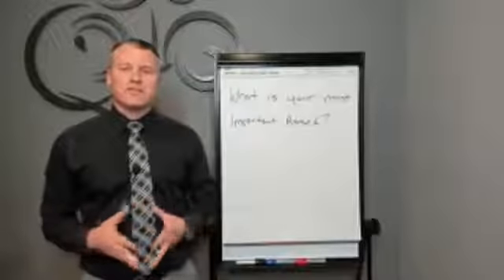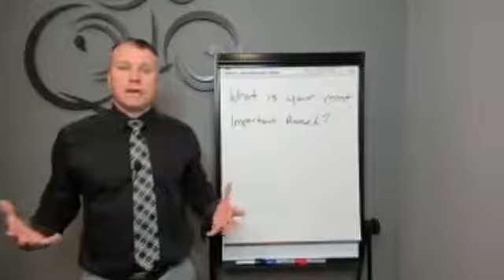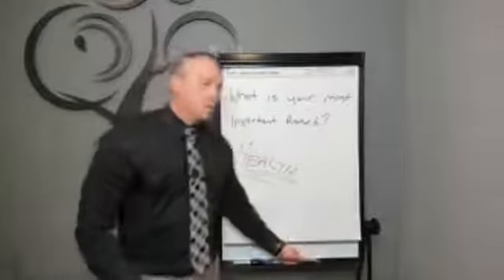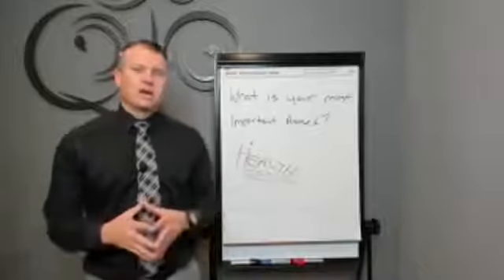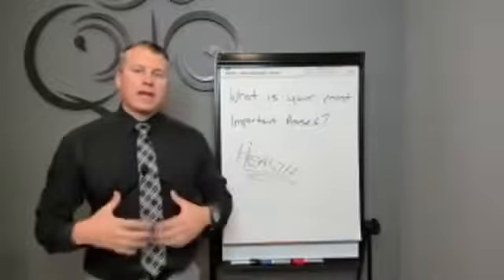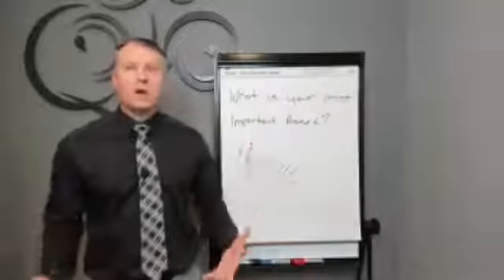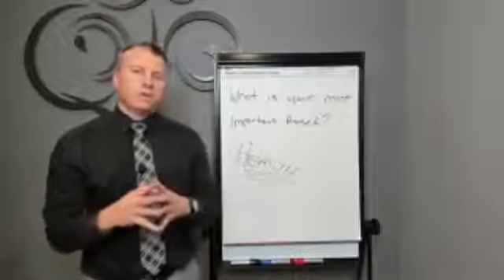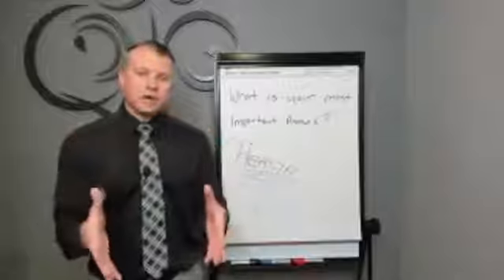What Is Your Most Important Asset?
+ ABOUT DR. JASON

Dr. Shumard received a B.S. degree in Kinesiology from San Diego State University in 2000 and furthered his education with a Doctorate of Chiropractic from Life Chiropractic College West in 2004. Dr. Shumard is also a sought-after practitioner working with type II diabetics and thyroid patients around San Diego County and is often found volunteering in numerous charity and community events. Dr. Shumard's goal is to educate patients on the benefits of a healthy lifestyle.

➕ CONNECT WITH DR. JASON

Have you ever thought about what your most important asset is? Dr. Jason dives deep into the topic of self care.